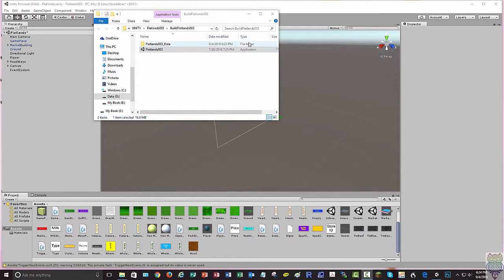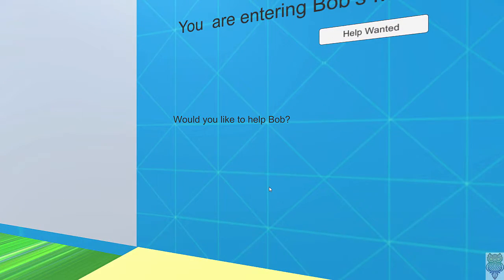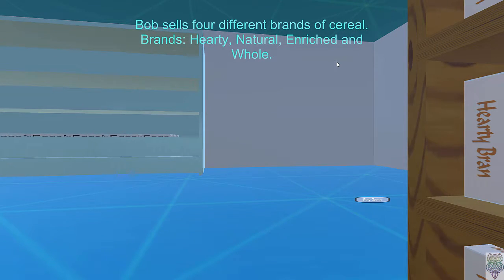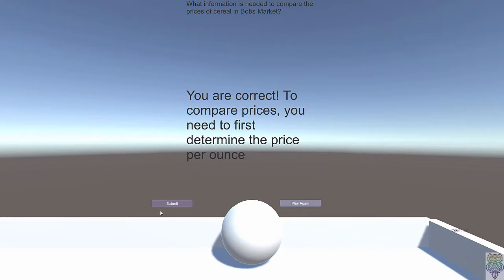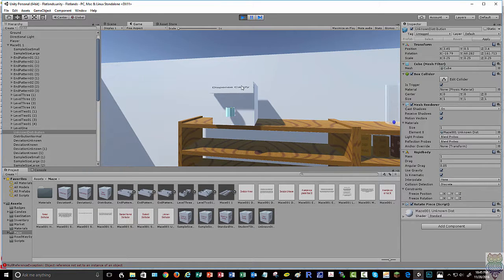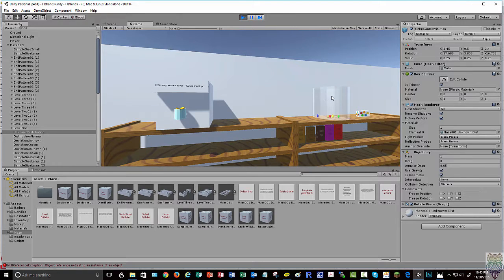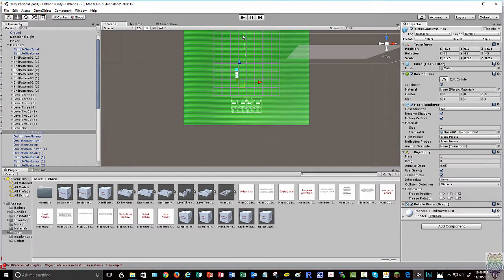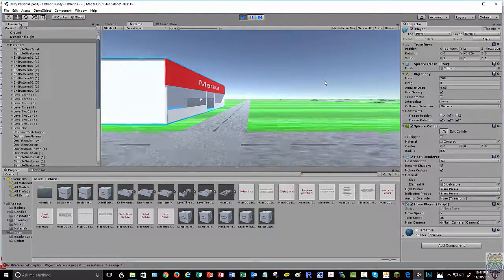The Pedagogue, LLC